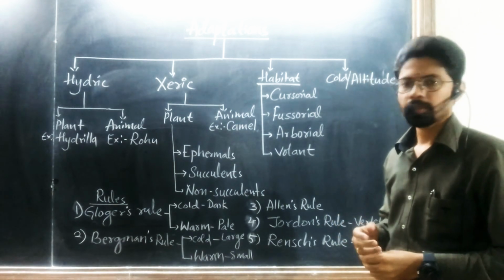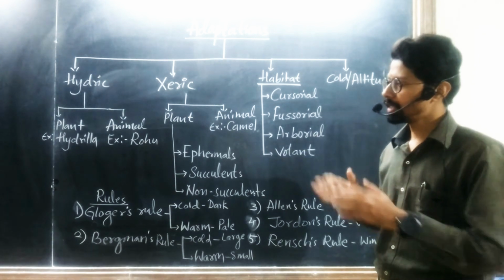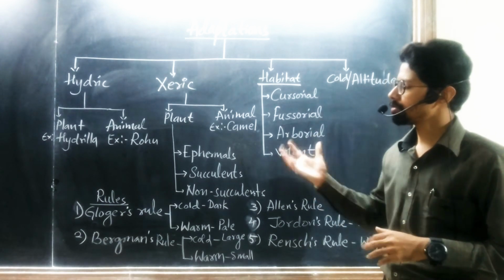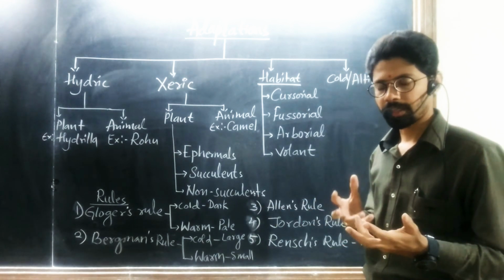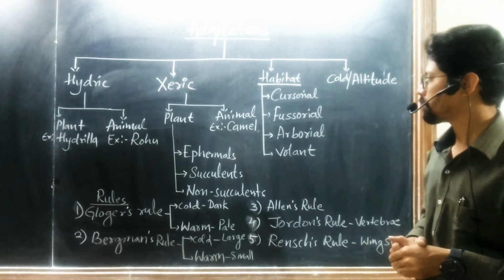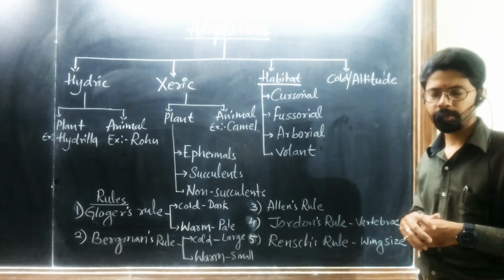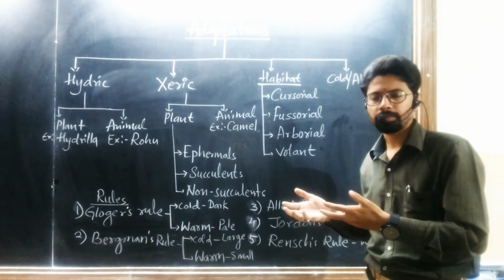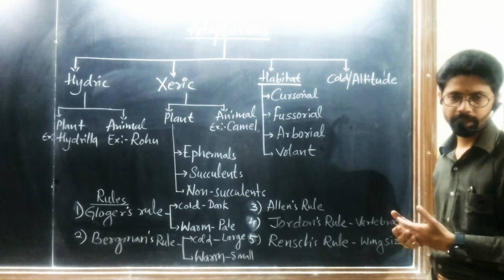Ecology- Organism and environment Adaptations(Part-04)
This video is about adaptations in organisms with environment, hydric, xeric, habitat and high altitude or cold Adaptations. Also about important rules explaining adaptation in organisms with respect to cold and warm habitats.